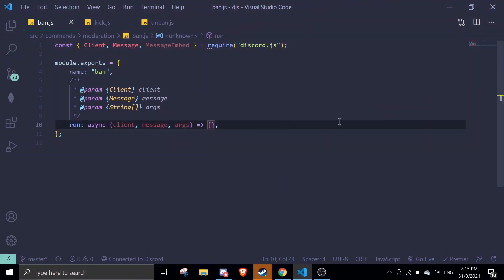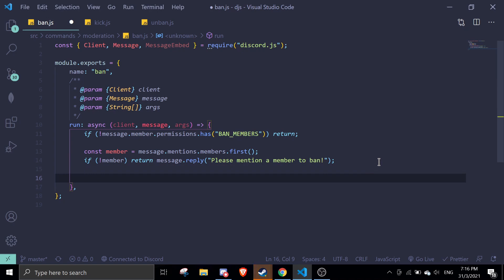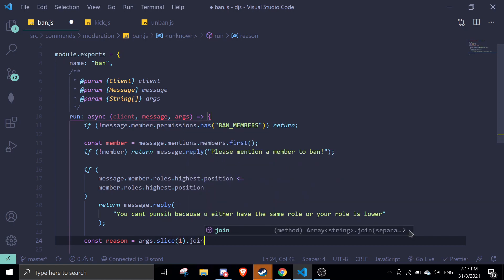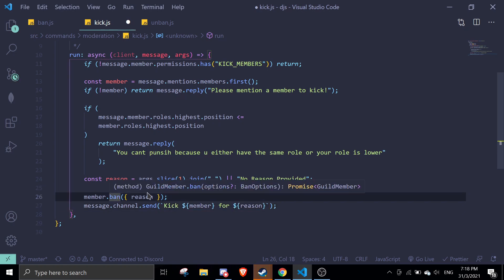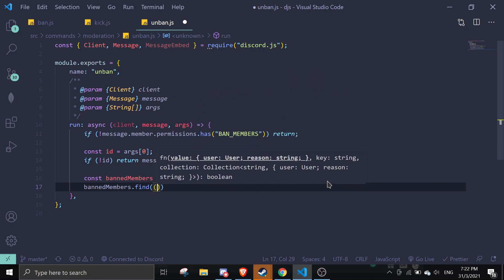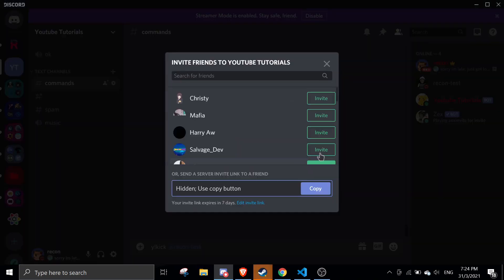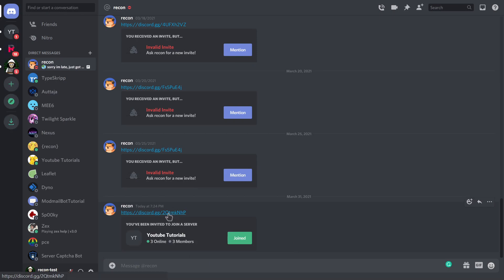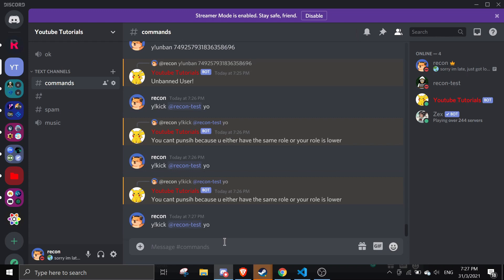#88 Moderation with Advanced Role Positions Check (KICK, BAN, UNBAN) | discord.js tutorials